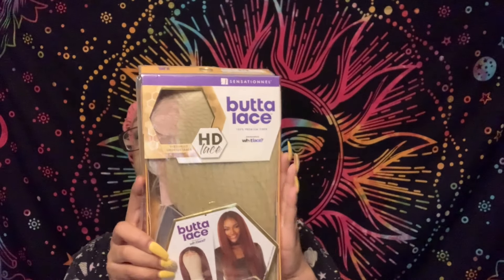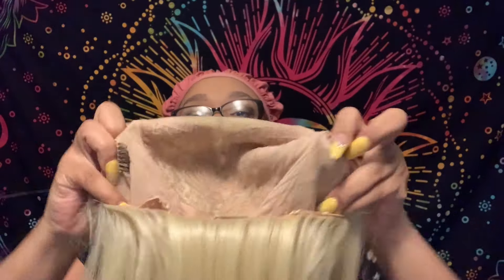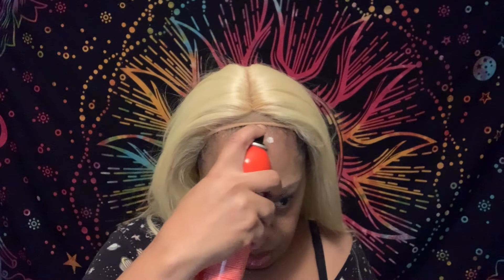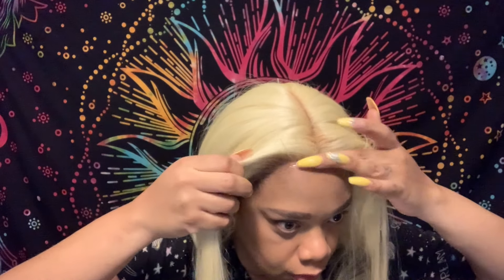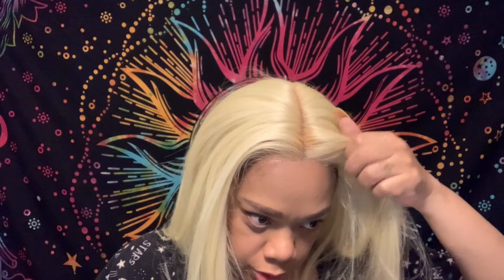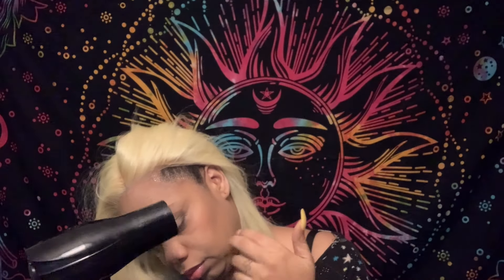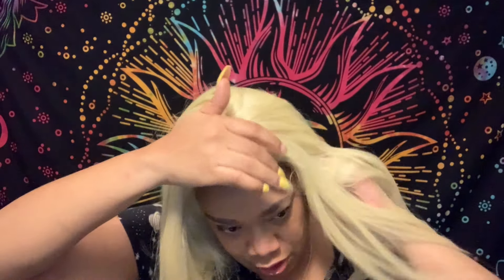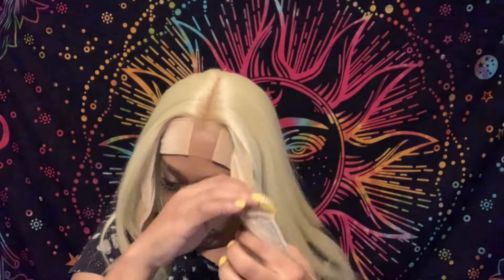BUTTA LACE UNIT 6 Amazing melt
This is a quick install on What Lace Sensationnel Butta lace wig..
This is a HD lace wig
It can take heat up to 400 degrees..